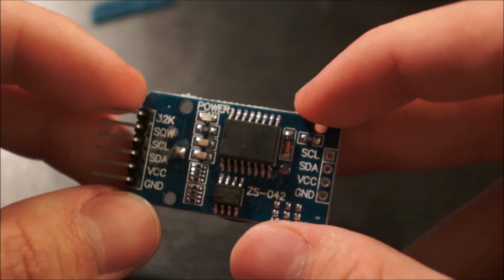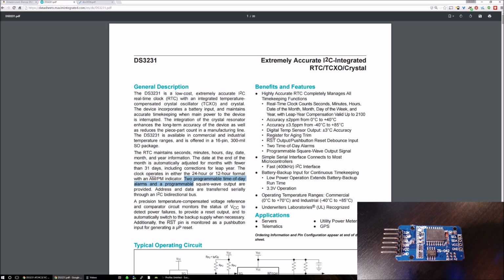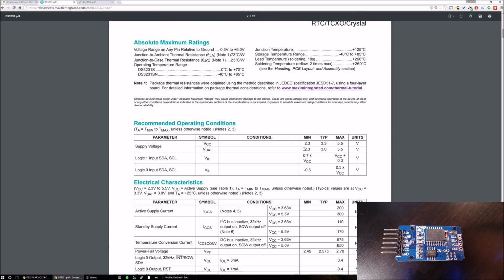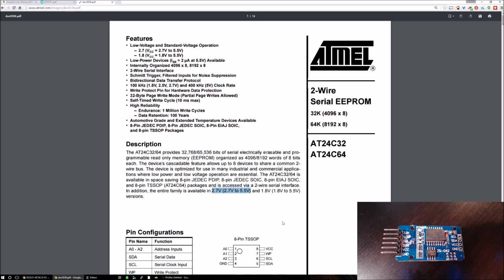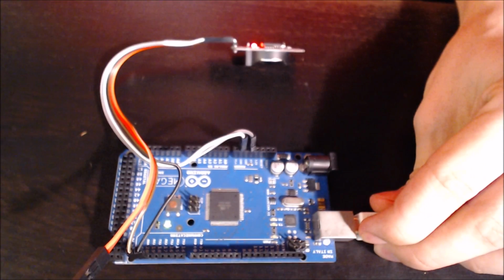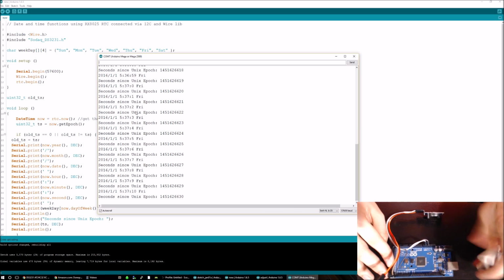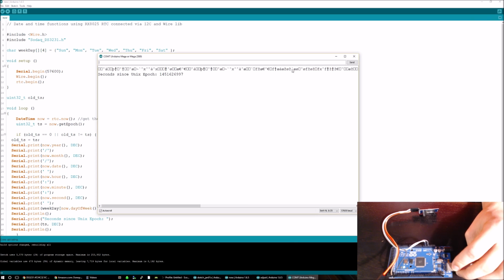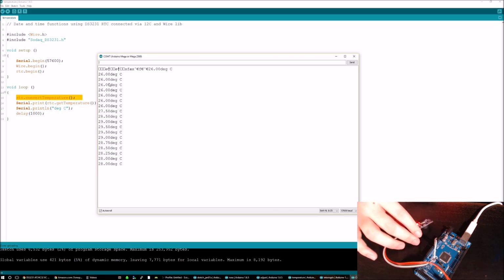DS3231 Real Time Clock + Temperature Sensing using Arduino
The particular unit I purchased (can be had for much cheaper)